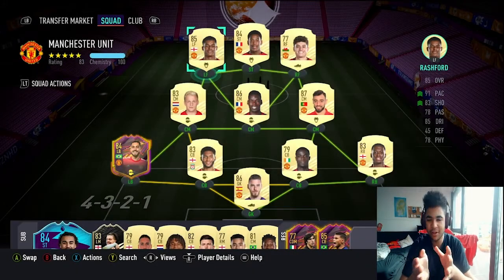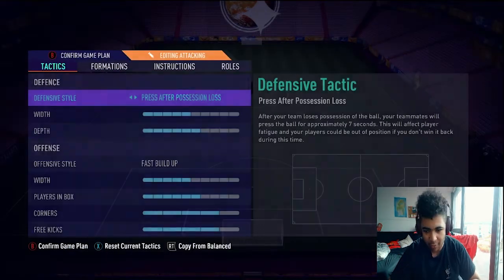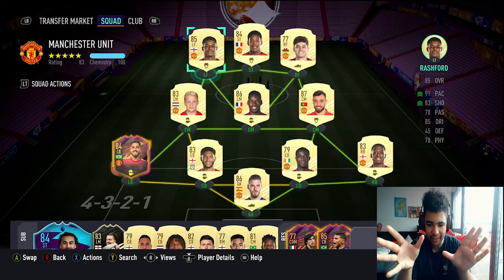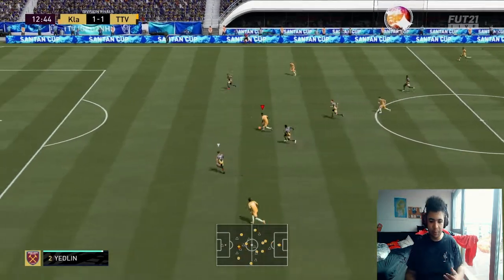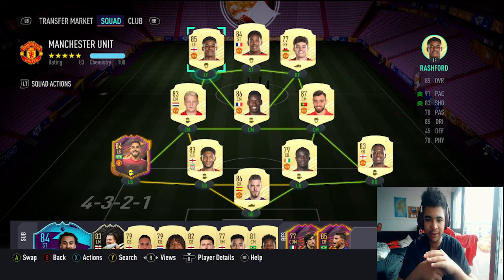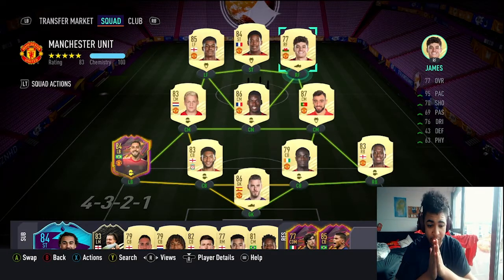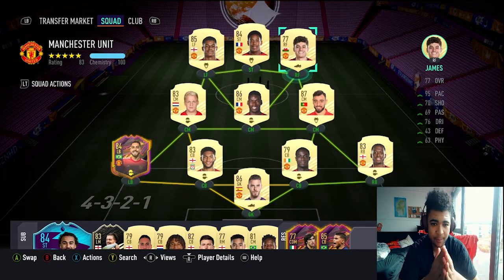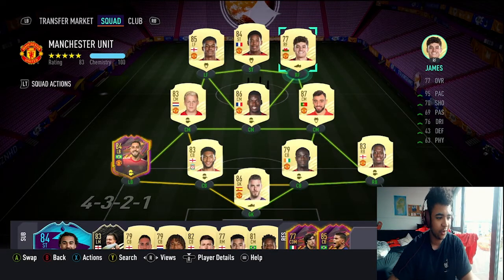FIFA 21/ IS THE 4-2-2-2 FORMATION OP?!?!?!?